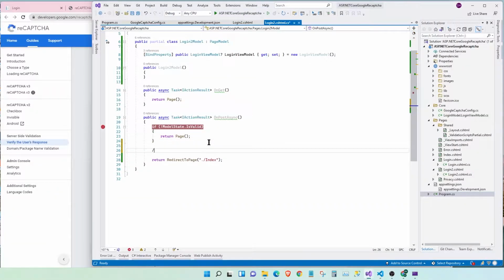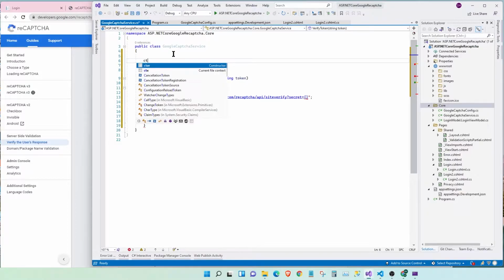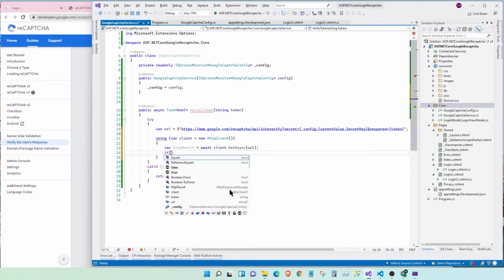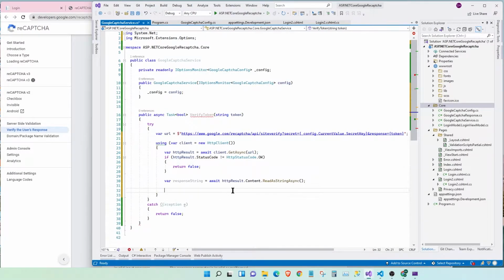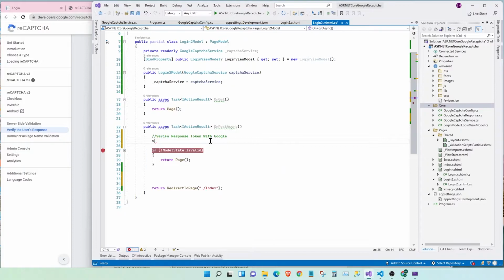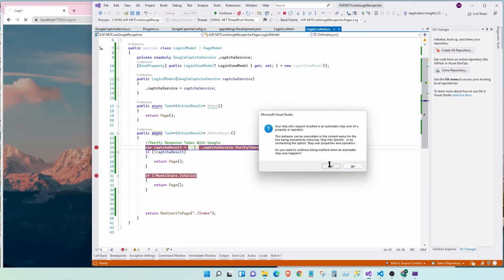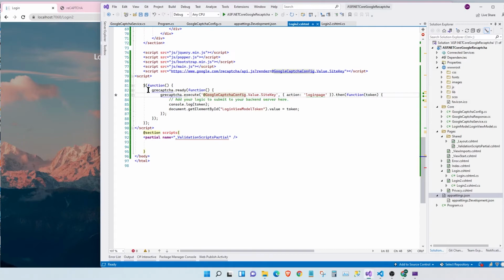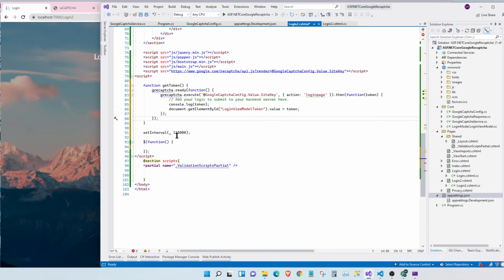Google reCAPTCHA v3 Tutorial - .NET 6 Core - With Code In Description - Part 2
Learn to add Google Recaptcha V3 to a .NET Core 6 website.

0:00 Intro
0:05 Create Google Captcha Service
5:06 Use service in controller
8:04 Success
8:54 Refresh token Automatically every 2 mins
10:40 Thank you